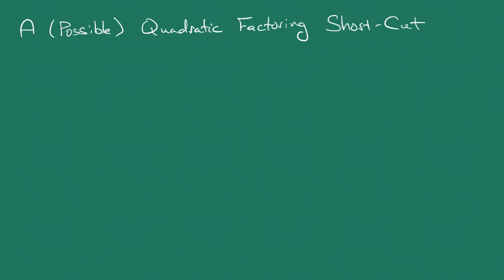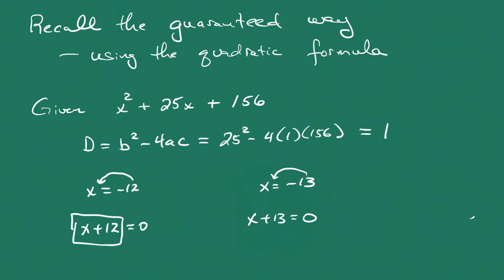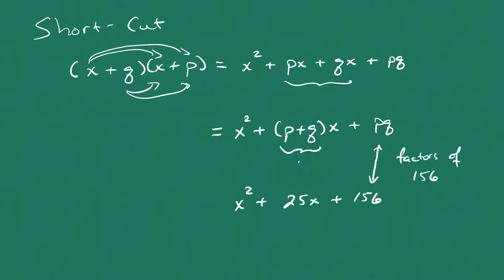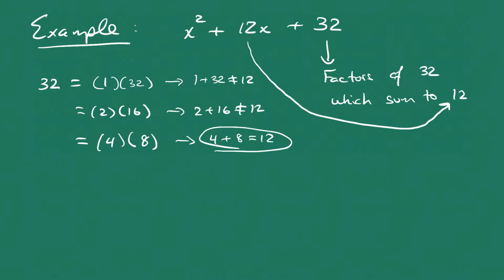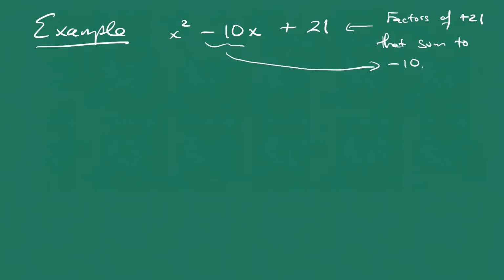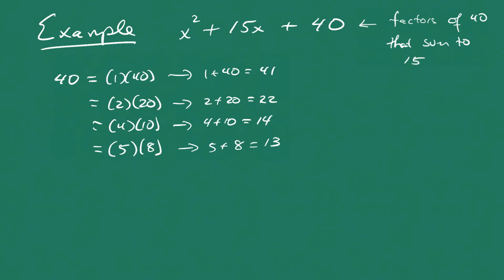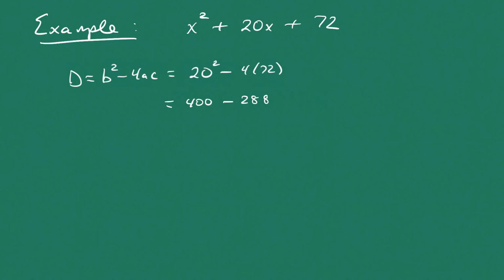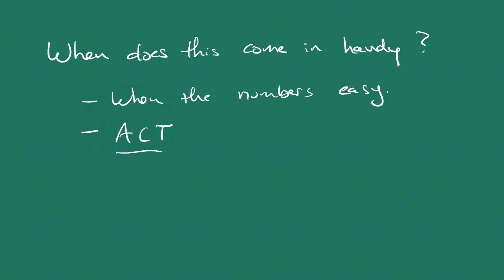Factoring Quadratics (Possible) Short Cut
In this video we demonstrate a possible shortcut in factoring quadratics.  It is not always available and not always even faster than just factoring with the Quadratic Formula, but can come in handy in special situations like standardized testing.